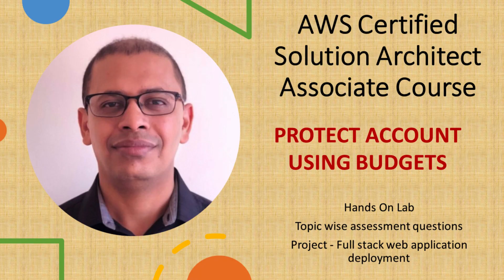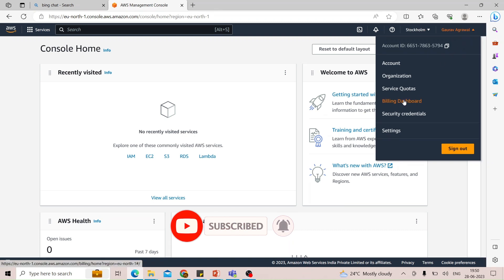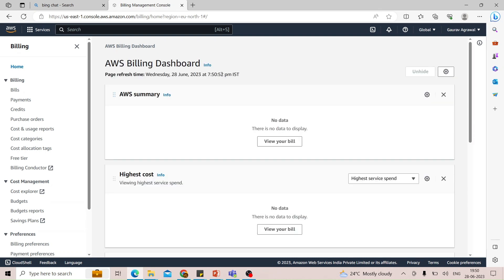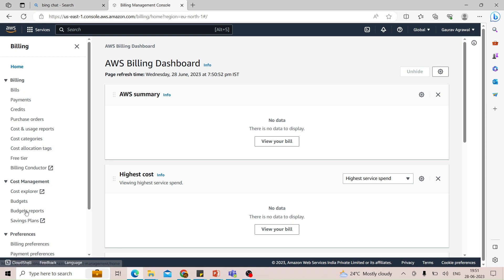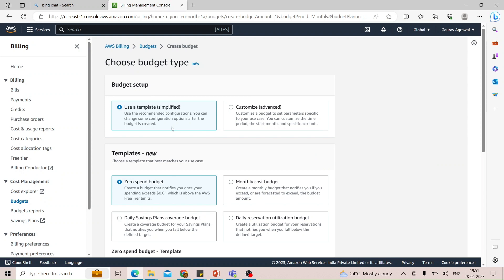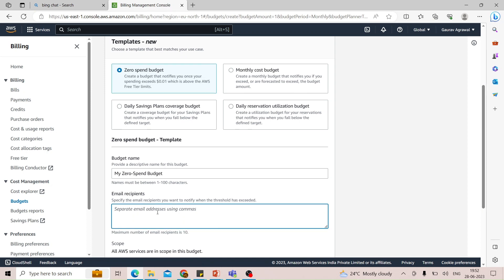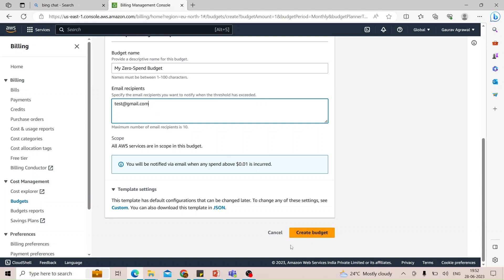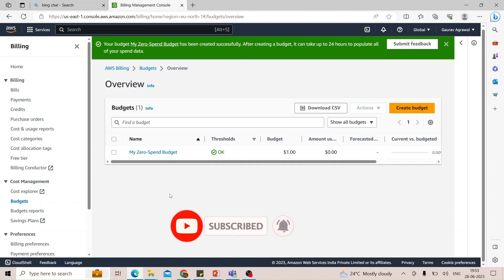AWS Account - Setup zero dollar budget to control cost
This video will help in setting up a limit or budget on your AWS account. This is a very important setup to avoid any unexpected cost on your account.